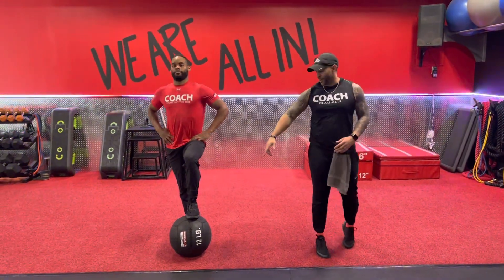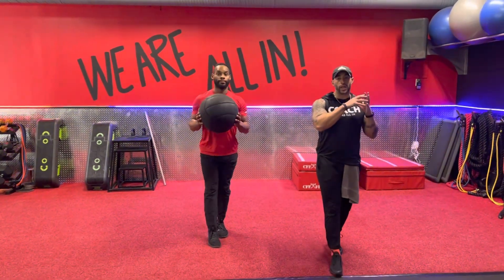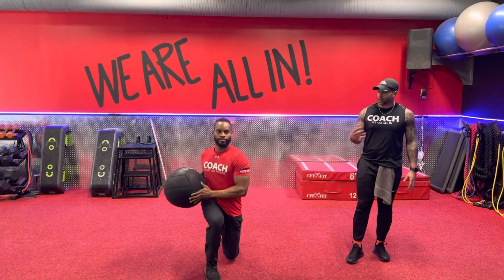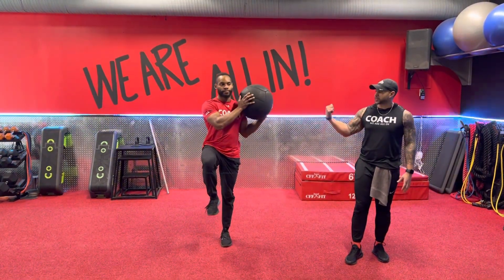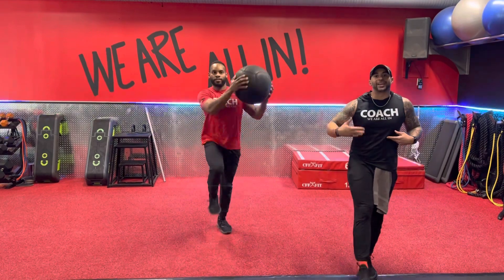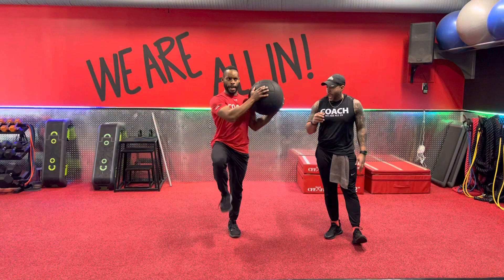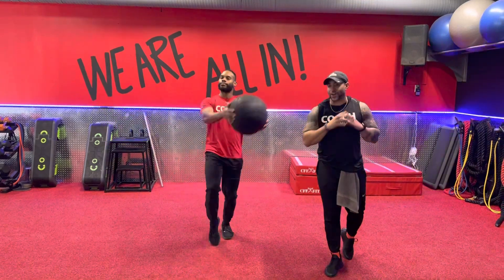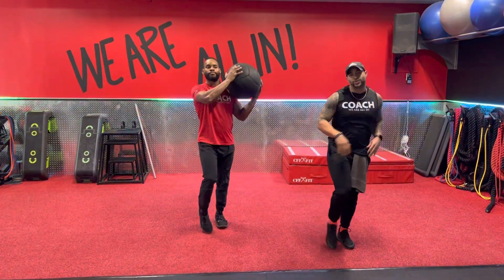Vertball: Front Lunge with Single Leg Hold